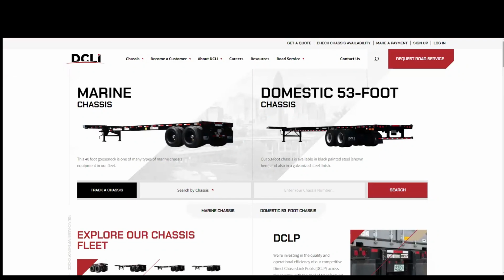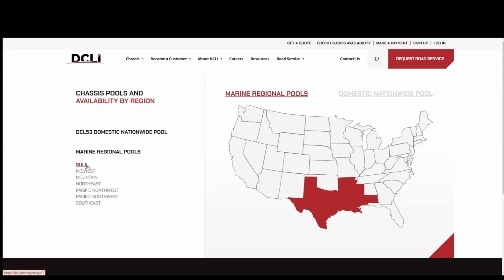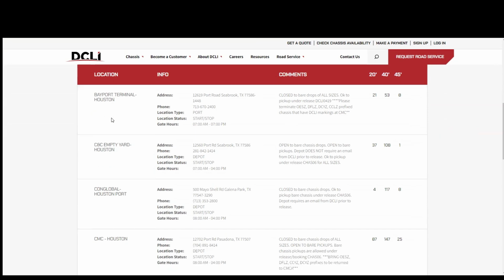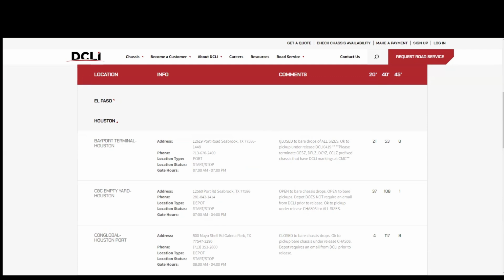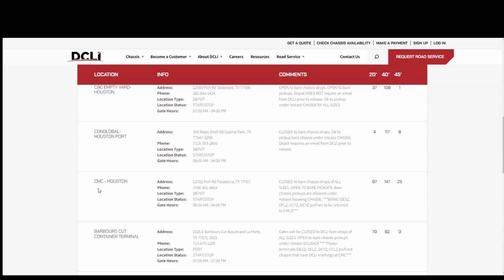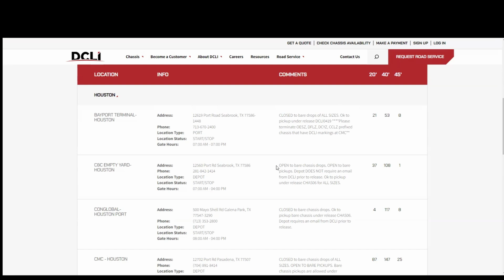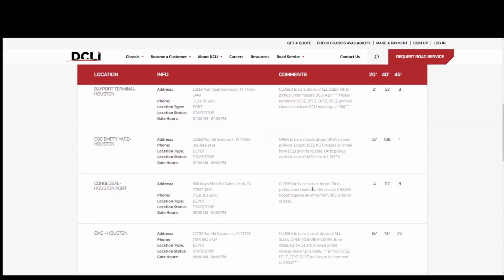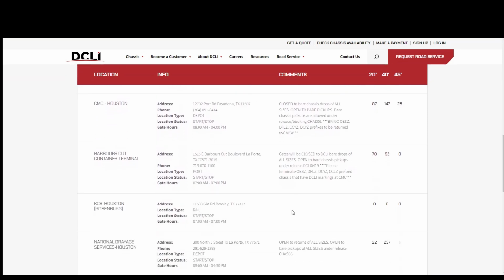Find the BEST Chassis for Your Containers FAST!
Finding a container chassis can be challenging for truckers and dispatchers in the intermodal industry. 🚛 In this video, I’ll walk you through the best strategies to locate chassis efficiently and avoid delays. Whether you're a dispatcher helping motor carriers or a trucker looking to streamline your operations, this video is for you!